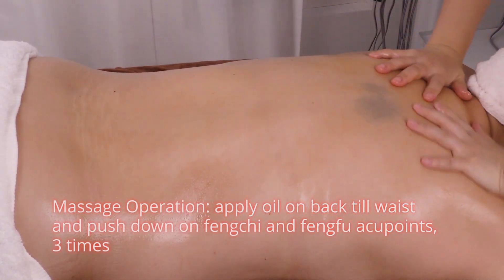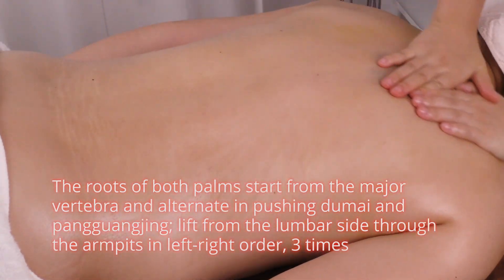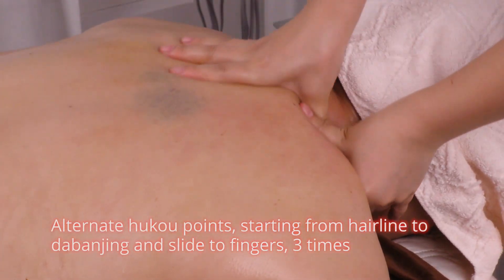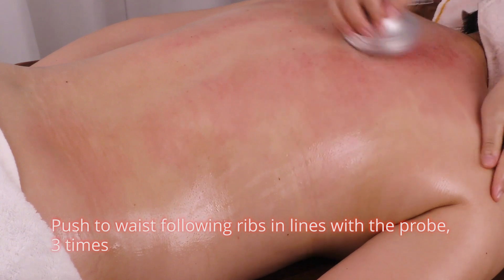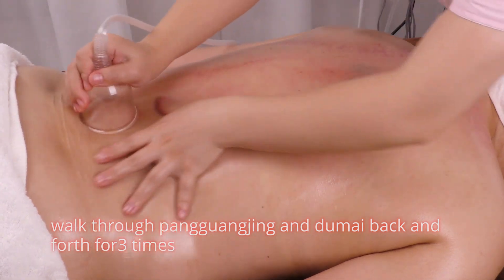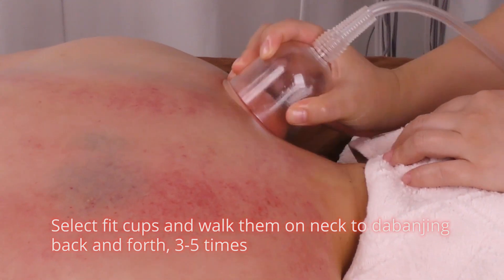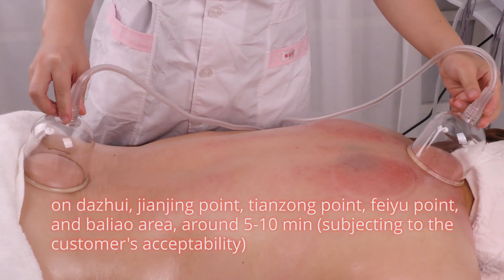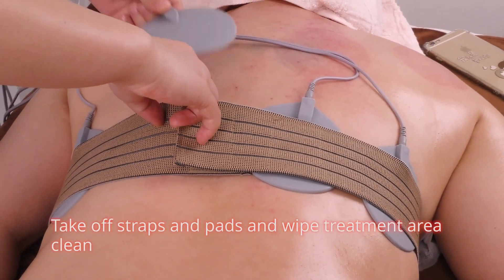How to Use The EMS Pads Vacuum Cupping Machine on Back | MS-JS3000B | Body Sculpting Butt Lifting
In this video, I will walk you through the procedure of doing muscle building lymphatic drainage body detox treatment on the back with the ems vacuum therapy machine

Here are the advantages of this device
1. Non-invasive, allowing for targeted muscle stimulation without putting stress on the joints or ligaments.
2. Long-lasting results/ Natural elimination of fat cells/ No downtime
3. To treat muscle pain and discomfort, improve circulation, and reduce muscle atrophy caused by injury or surgery
4. Do Vacuum Therapy Butt Lifting and EMS Muscle Building at the same time. More time-saving

Here are the added value of this device you can enjoy:
1. Online Training
2. 1 Year Warranty(Parts Sale Available)
3. Free Customization/ LOGO Adding
4. Drop Shipping/Private Label

Transform physique with EMS pads machine. Tone muscles, enhance fitness levels. Non-invasive, pain-free treatment for your clients